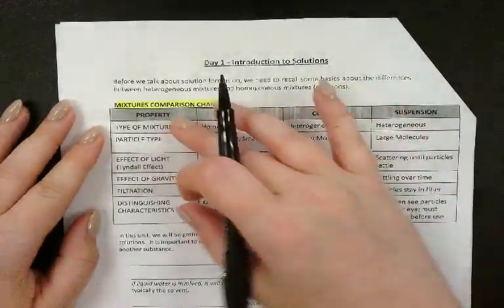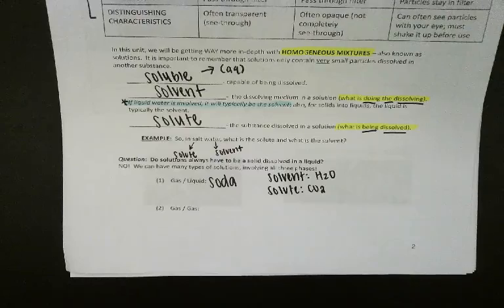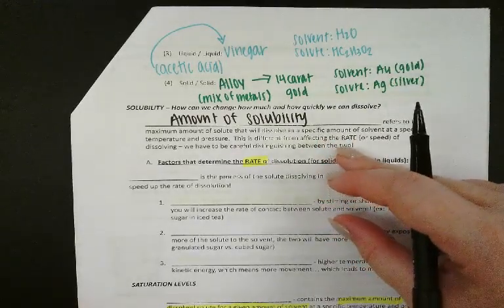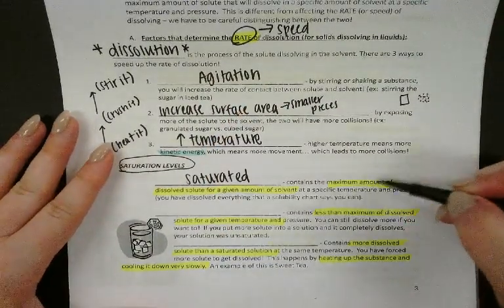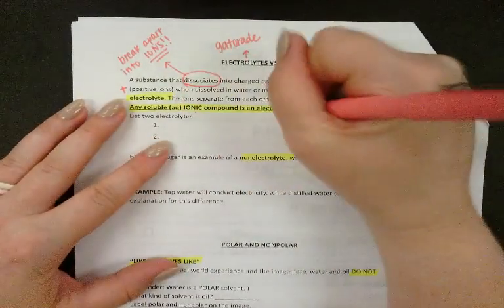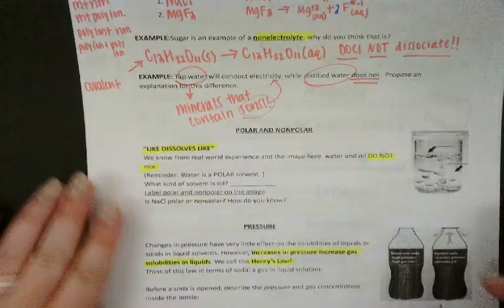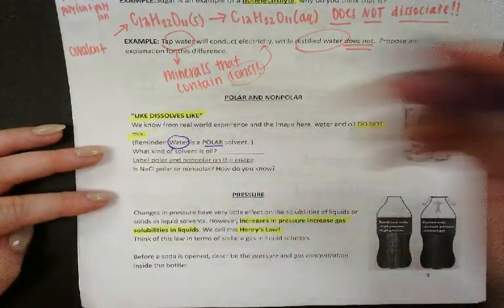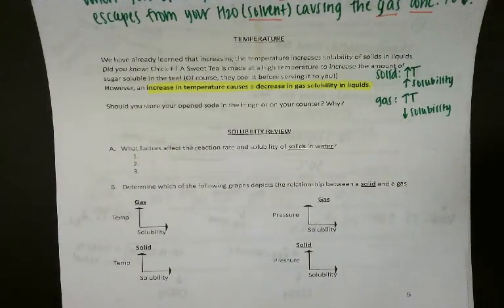On-Level U10 Solutions Day 1- Intro to Solutions